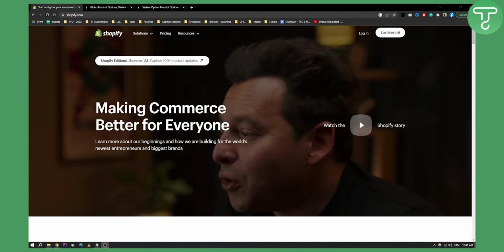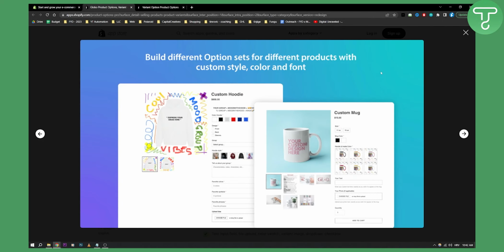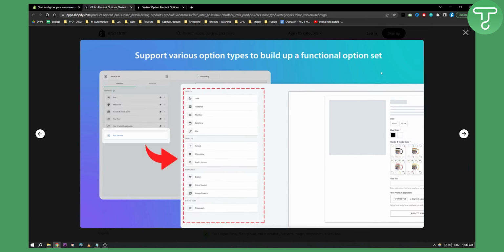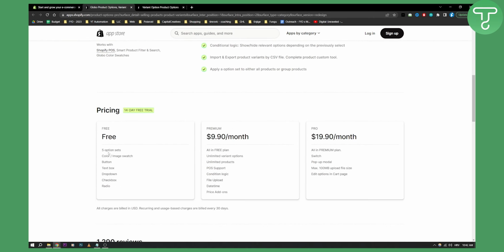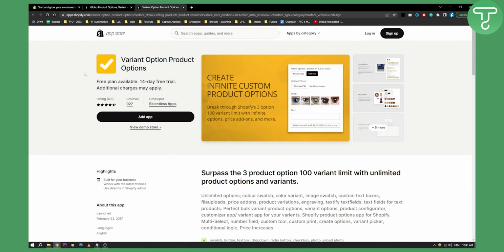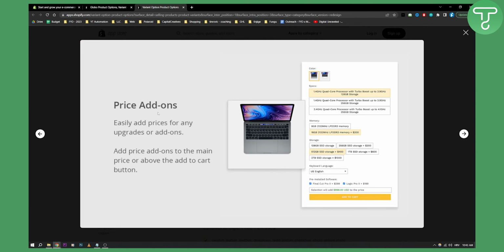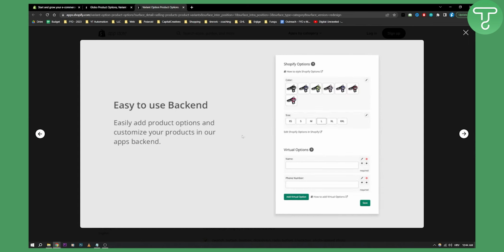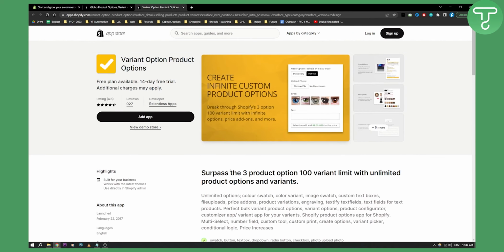Best Shopify Apps for Variants (Variant Apps for Shopify)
In this video, I will show you the best Shopify apps for variants